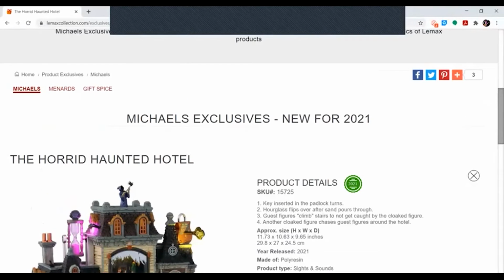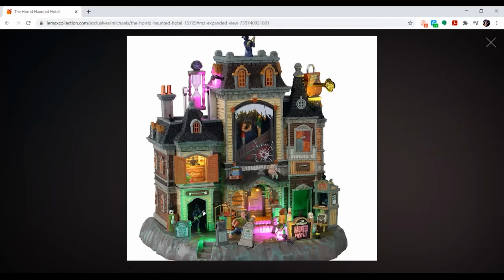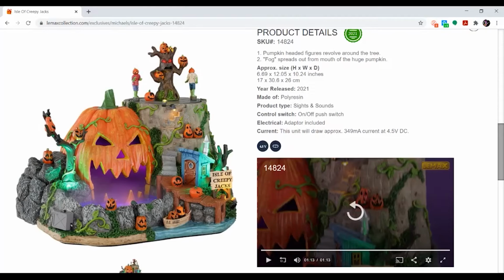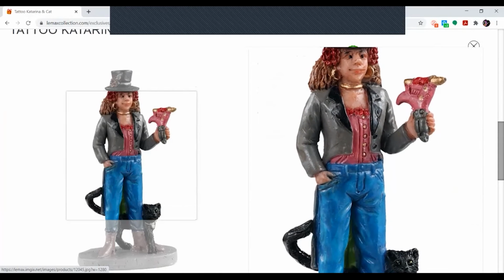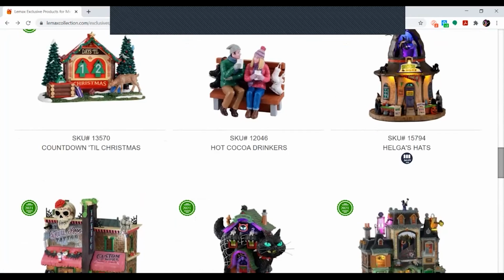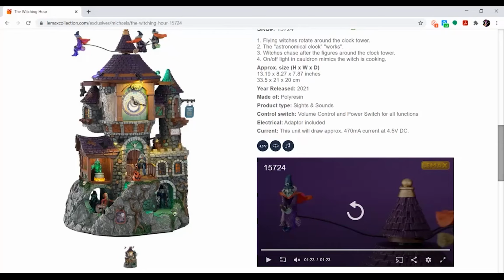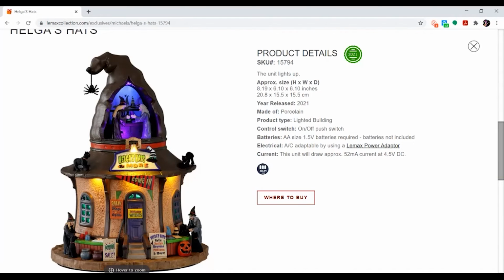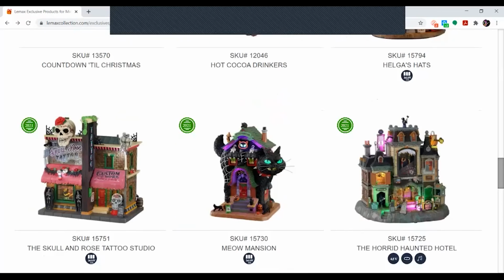2021 Lemax Spooky Town Michaels Exclusive Buildings Discussion - The Village Idiots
Today we are looking at the 2021 Lemax Spooky Town Michaels Exclusive Buildings! Thanks to Landon, Kelly and Ryan for returning to help have an in-depth preview!

- Doug